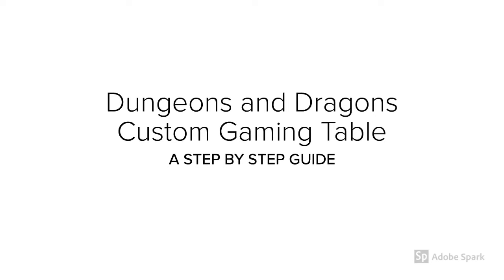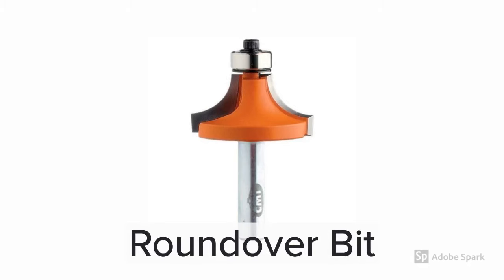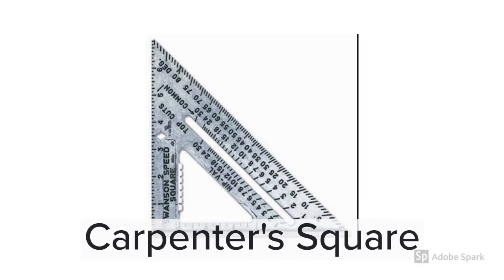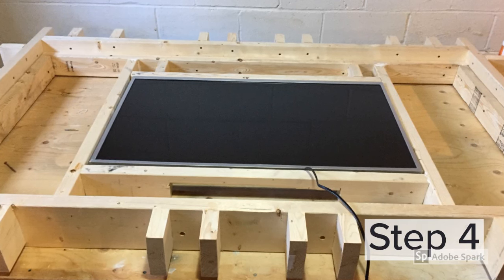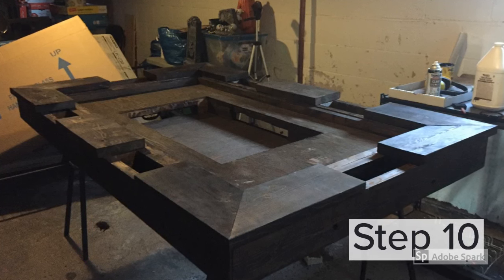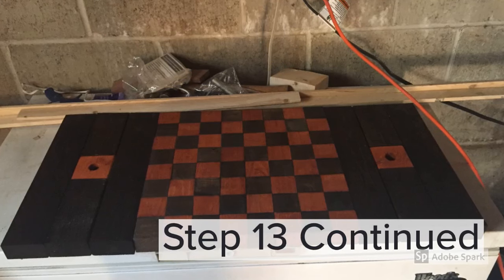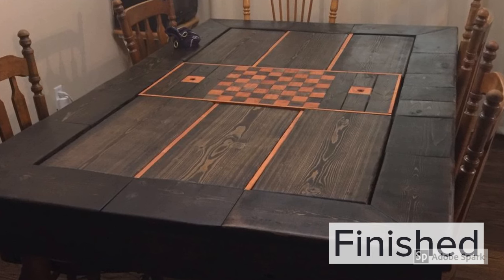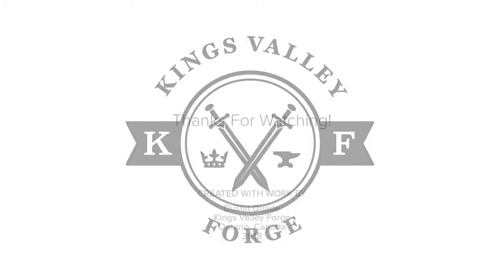Custom Dungeons and Dragons Gaming Table Build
Thanks for checking out my project. I hope you found it useful or inspiring.

If you are interested in plans I have posted them here for free.

This is my first attempt at a video so any comments or suggestions on ways to improve would be greatly appreciated. I do lots of projects like this too so if you think more videos are worth making let me know.

Visit my Instagram page if you want to see more examples of my wood working or blacksmithing projects or some of my 3d printing projects.